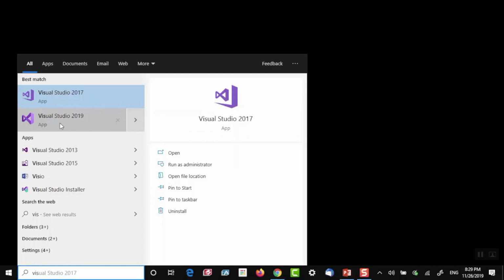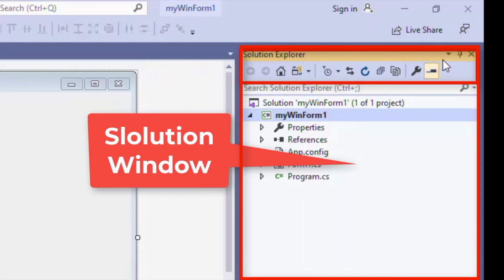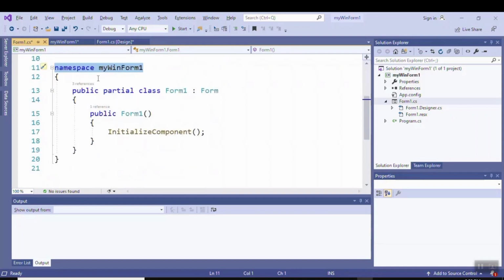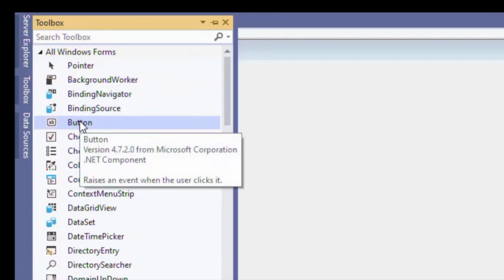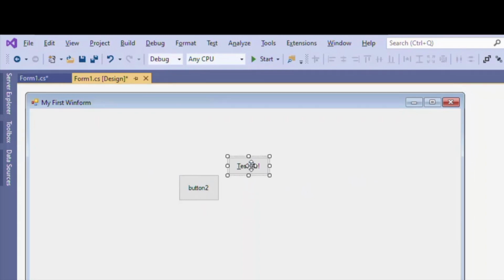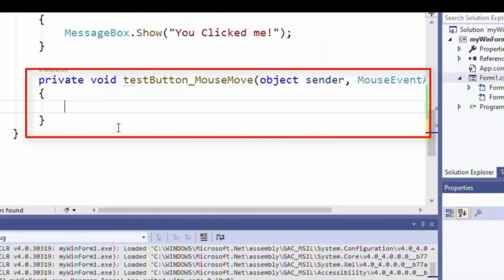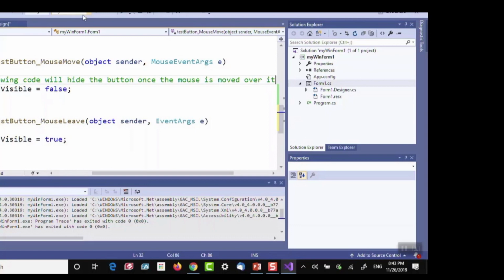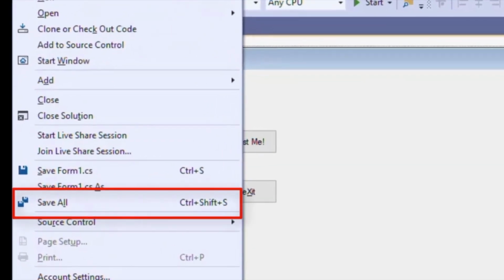C#-Visual Studio 2019 Quick Tour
A Quick tour of Visual Studio 2019 IDE (Integrated Development Environment